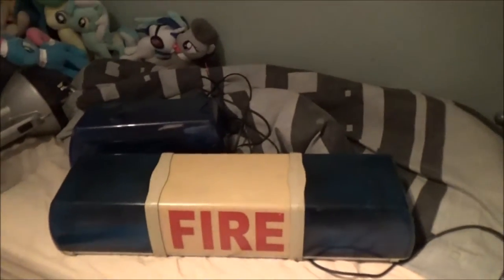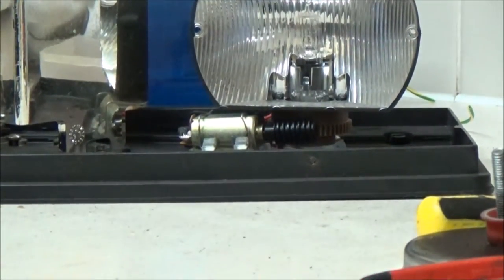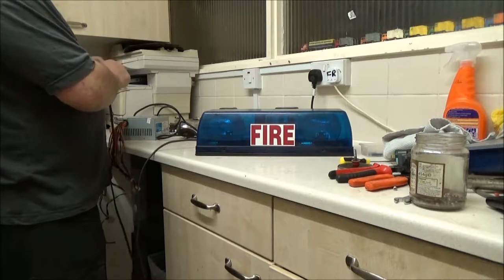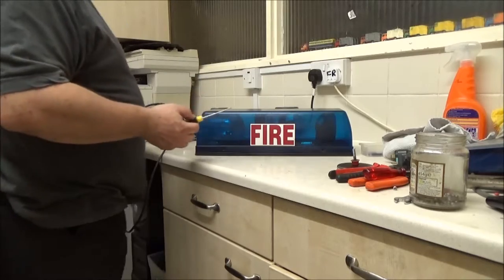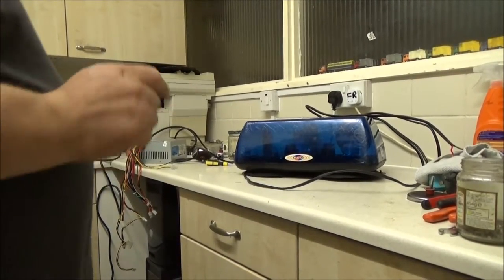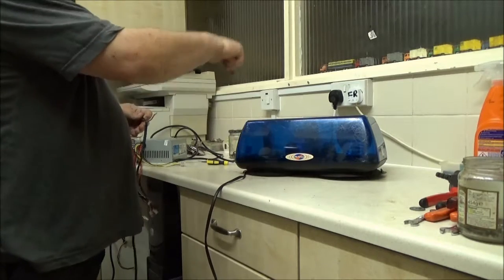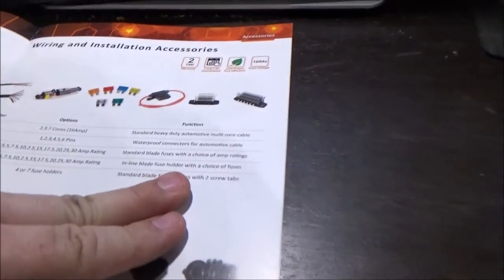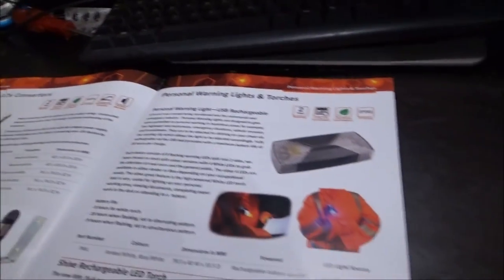Looking At 3 Ex Fire Service Lightbars. (Response Vehicle Lighting)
Courtesy of Response Vehicle Lighting. They supply a wide range of vehicle lighting and lighting accessories.